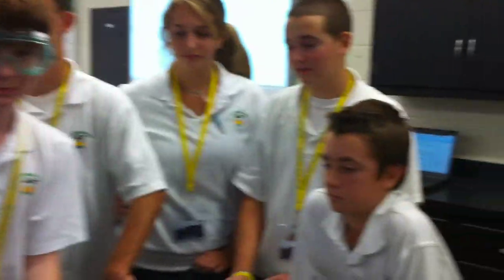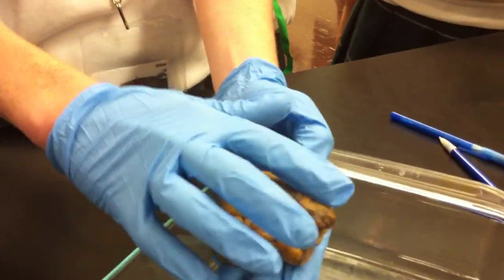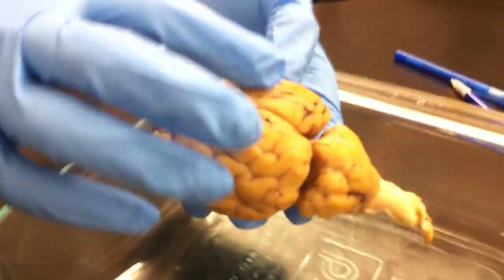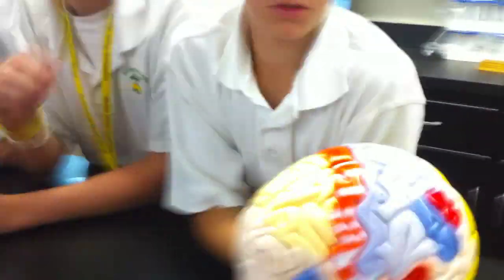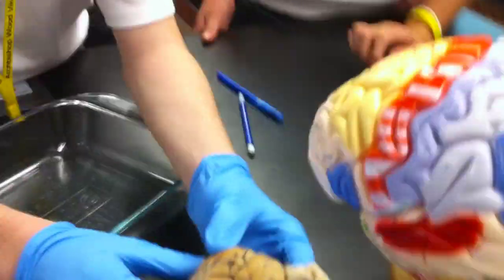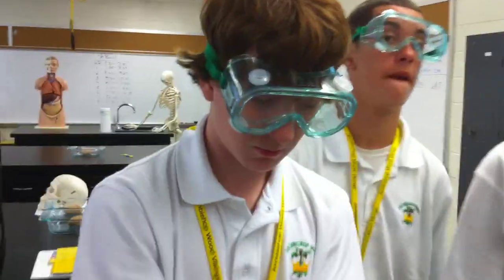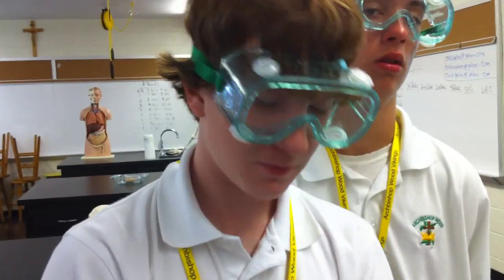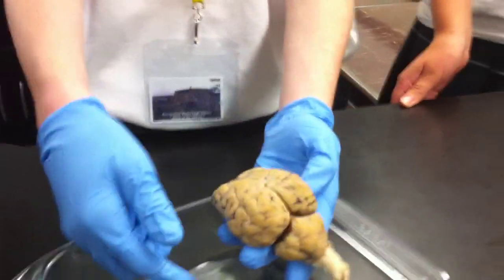Exploration21_Sheep Brain Examination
Ninth grade Exploration21 students examine a sheep brain.